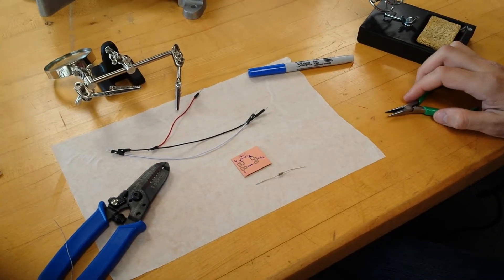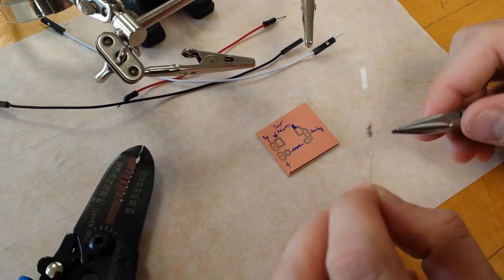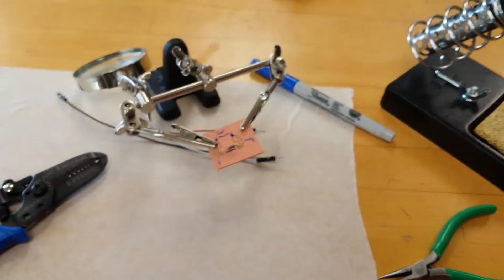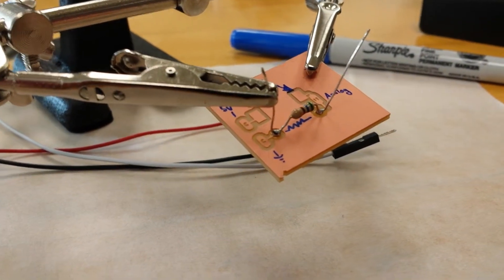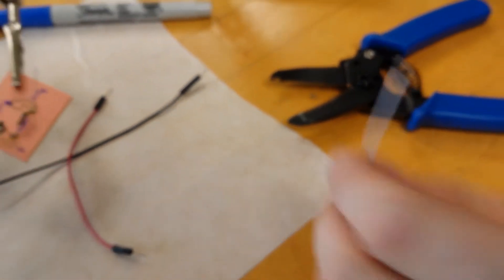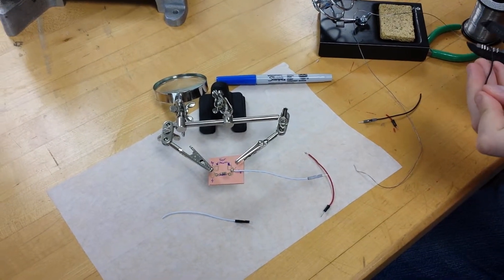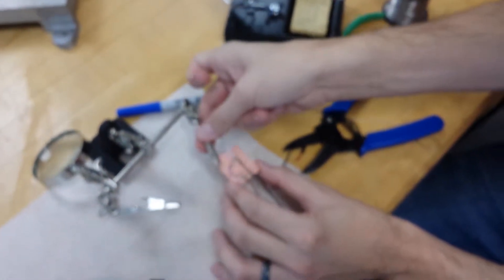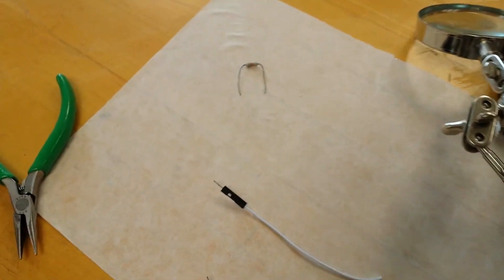How to solder up a simple circuit board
We are not drilling holes in our boards, we are going to use through-hole components as surface mount components. This video explains how.  Excuse the potato used to film the video...